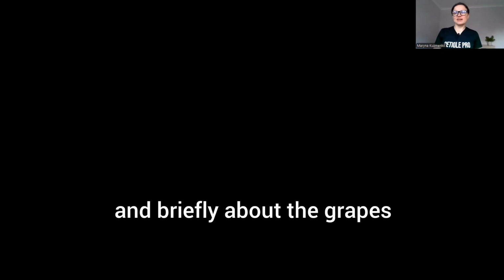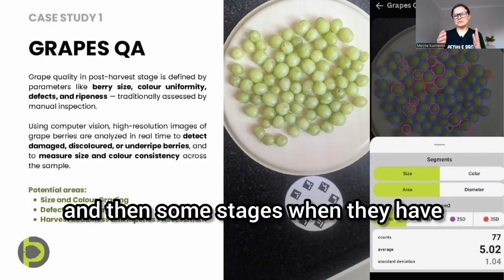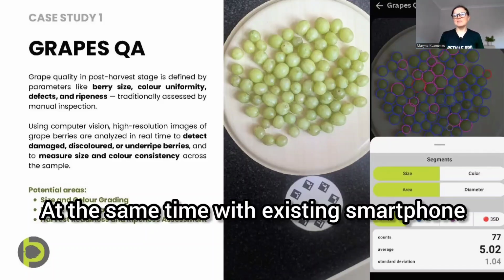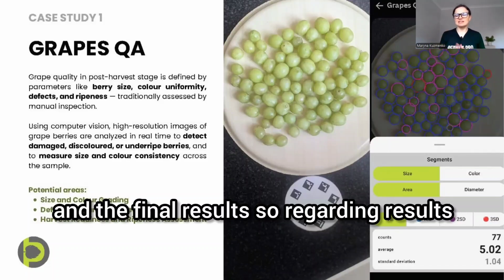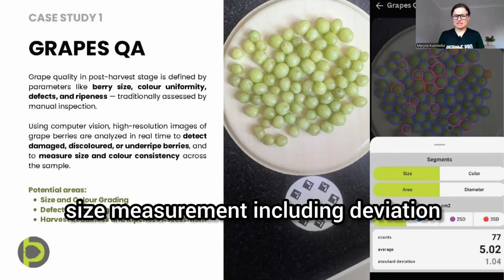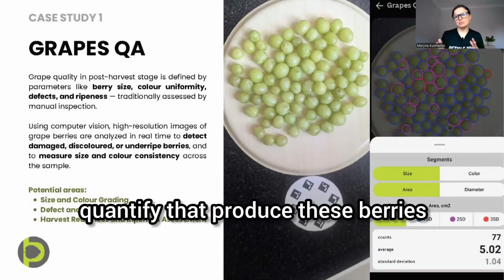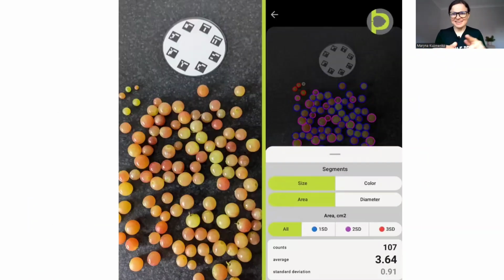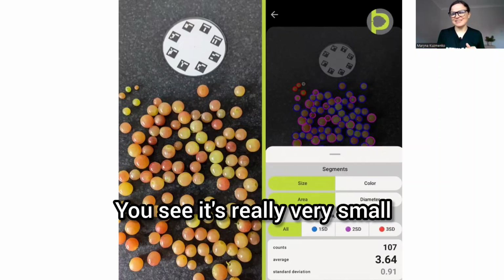Fast Grape QC: Berry Count & Size — Color Classes, Uniformity Metrics, SOP Workflow (Step-by-Step) 🍇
*Grape Berry Quality in Minutes—Count, Size, and Uniformity You Can Trust*

Want faster, more objective *grape checks?* In this mini-lesson, we walk through a *practical QC workflow* to count berries, estimate size, and flag out-of-spec fruit using a *clear, repeatable SOP*. You’ll see how *color-class charts* make results easy to read (average vs larger vs outliers) so teams can align decisions from field to packing line.

1. Why consistency beats eyeballing: move from subjective checks to evidence-based QC.
2. Count + size in one pass: simple visuals for uniformity and spec compliance.
3. Color classes explained: quick reading of mid-range, larger, and out-of-spec berries.
4. SOP essentials: capture, assess, document—so results are comparable week after week.

Chapters (Timestamps)

00:00 — *Intro*: today’s focus and QC goals for grapes
00:24 — The problem: manual checks vs *consistent measurements*
00:55 — What to measure: *count, size, and uniformity*
01:25 — *Color classes:* reading the chart at a glance (avg / larger / out-of-spec)
02:15 — SOP tips: *capture,*  *thresholds,* and *repeatability*
03:05 — Wrap-up: how to use results for *vineyard decisions*

- Faster decisions: sort lots confidently without long debates.
- Fewer mistakes: standardized visuals reduce over- or under-grading.
- Actionable data: simple metrics you can log and track across blocks, harvests, and vendors.

Core attributes to check (all berries)
= Uniformity & size: average diameter/length, size distribution, and % out-of-spec.

= Color & maturity: hue, chroma, and evenness (e.g., green shoulders, uneven blush).

= Surface defects: scarring, cracking, splits, sunburn, hail marks, abrasion.

= Pathology & contamination: mold, rot, Botrytis, soil/sap residues, foreign objects.

= Firmness & turgor (visual cues + optional instrument), bloom retention (blueberries).

= Cluster integrity (grapes): shatter risk, stem freshness, pedicel browning, rachis color.

= Fast visual SOP (copy & adapt)

= Sampling plan: define n trays/clamshells per lot; distribute across rows/blocks.

= Capture protocol: same background, fixed distance, diffused lighting, label with lot/variety/date/block.

= Measure: record count, size, color class, defects per standardized list.

= Classify: map to tolerance bands and color classes (avg / larger / out-of-spec).

= Decide: Accept / Rework / Reject based on % out-of-spec, defect thresholds, and customer specs.

= Log & share: store CSV/JSON + images; pin charts in a shared folder/dashboard.

*Grapes: visual specifics*

Cluster density: loose vs compact; impacts air flow and Botrytis risk.

Stem & rachis: green vs brown; dehydration and handling damage show first here.

Berry detachment: shatter probability increases with over-maturity and rough handling.

Size & uniformity: aim for tight distribution; outliers drive complaints.

Color target: variety-specific; ensure even coverage (avoid two-tone berries).

Pro tips for better QC

Keep lighting and distance consistent during capture.

Use the same background for repeatable segmentation or visual contrast.

Log batch/date/variety so your charts stay audit-ready.

Track trend lines (avg size + % out-of-spec) to spot drifts early.

Lighting, color, and capture checklist

Use a matte neutral background; avoid glossy benches that create glare.

Standardize distance with a simple jig or marked stand; no digital zoom.

Prefer soft, diffused light; if indoors, add a light tent/softbox.

Include a small color reference (even a printed neutral gray) to stabilize white balance.

Name files with lot_variety_block_date_panel so data stays traceable.

Defect taxonomy (keep it simple at first)

Cosmetic: scar, abrasion, sunburn, shape.

Structural: split/crack, shatter, stem browning.

Pathology: mold/rot (Botrytis, Rhizopus), soft/leakers.

Contamination: soil, leaves, insects, plastics.
Start with 6–10 codes; expand later once the team is fluent.

Thresholds & tolerance bands (example logic)

Uniformity: ≥80% within target size band; ≤10% out-of-spec; ≤10% borderline.

Defects: ≤3% major, ≤7% minor (tune to customer spec).

Color: ≥85% meet target color class for the variety.
Publish these on one page and keep them visible wherever grading happens.

QC artifacts worth saving each shift

Size histogram and % out-of-spec.

Defect counts by class.

Color-class pie chart (by lot).